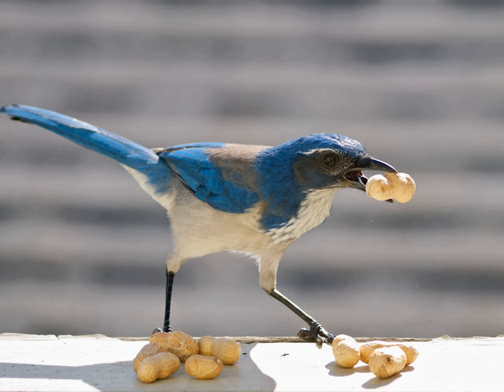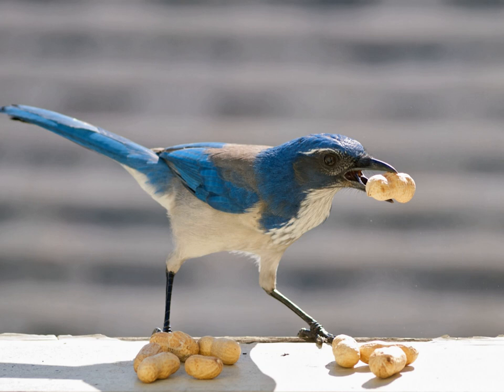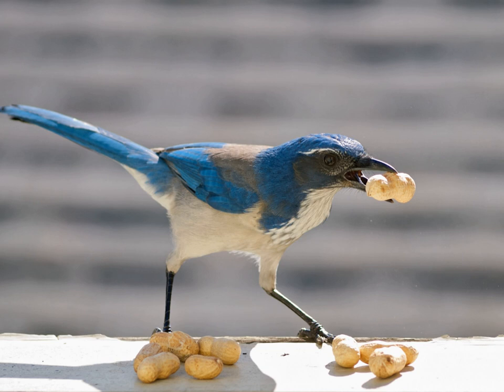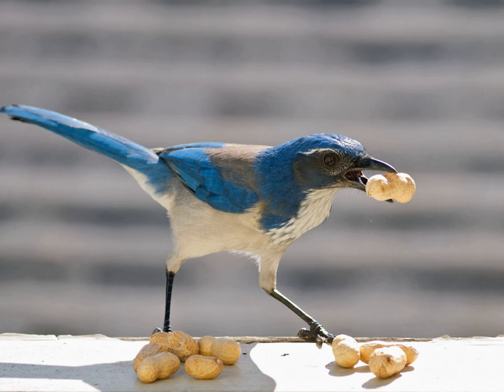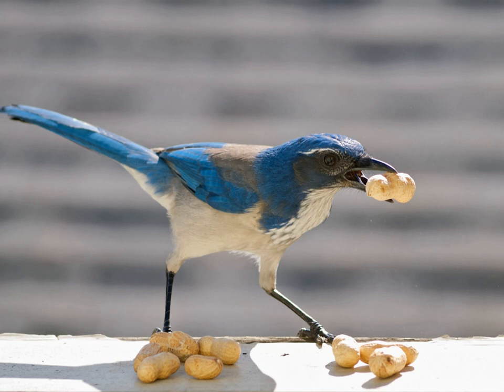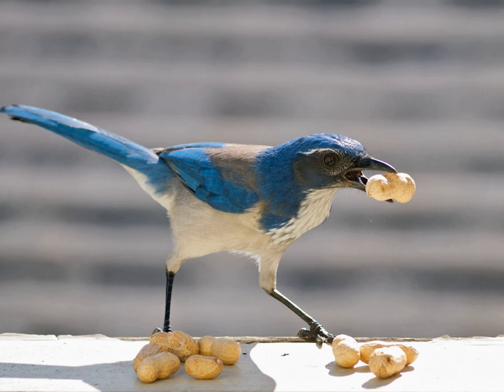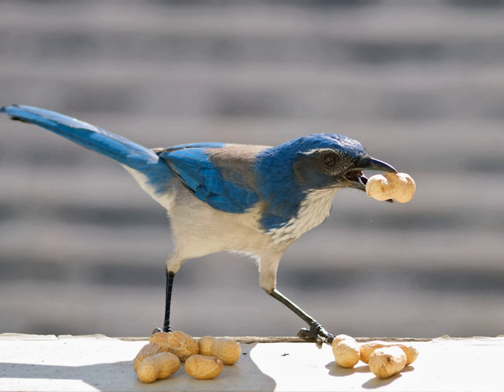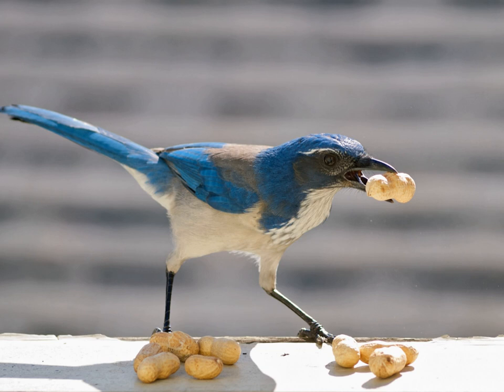Cache (biology) | Wikipedia audio article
00:01:24 1 Function
00:02:58 2 Hoard distribution and size
00:05:07 3 Related behaviors
00:08:31 4 See also

- Socrates

SUMMARY
Hoarding or caching in animal behavior is the storage of food in locations hidden from the sight of both conspecifics (animals of the same or closely related species) and members of other species. Most commonly, the function of hoarding or caching is to store food in times of surplus for times when food is less plentiful. However, there is evidence that some amount of caching or hoarding is done in order to ripen the food, called ripening caching. The term hoarding is most typically used for rodents, whereas caching is more commonly used in reference to birds, but the behaviors in both animal groups are quite similar.
Hoarding is done either on a long-term basis – cached on a seasonal cycle, with food to be consumed months down the line – or on a short term basis, in which case the food will be consumed over a period of one or several days.
Some common animals that cache their food are rodents such as hamsters and squirrels, and many different bird species, such as rooks and woodpeckers.  The western scrub jay is noted for its particular skill at caching.  There are two types of caching behavior: larder-hoarding, where a species creates a few large caches which it often defends, and scatter-hoarding, where a species will create multiple caches, often with each individual food item stored in a unique place. Both types of caching have their advantage.